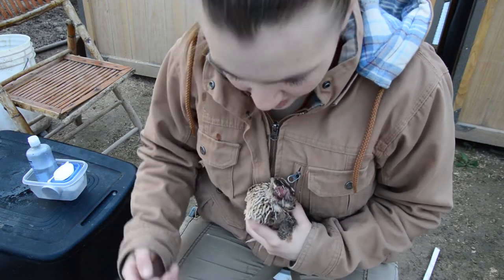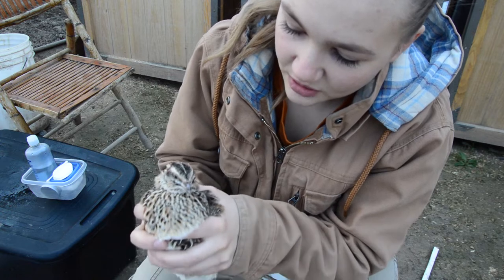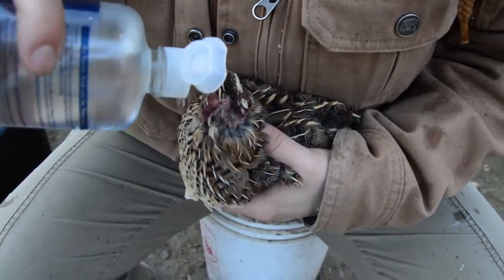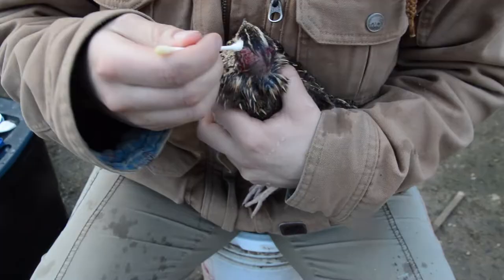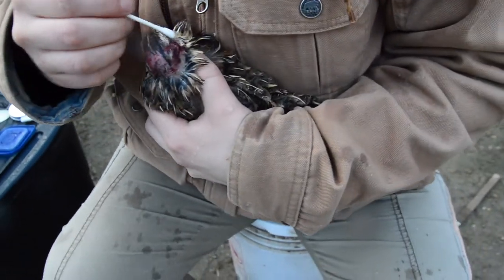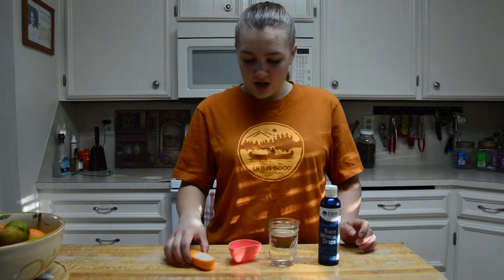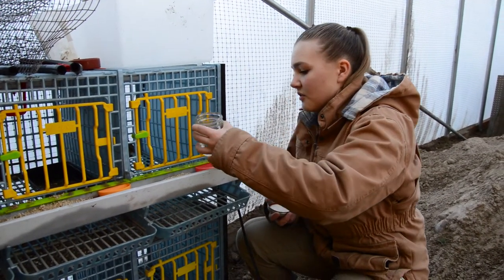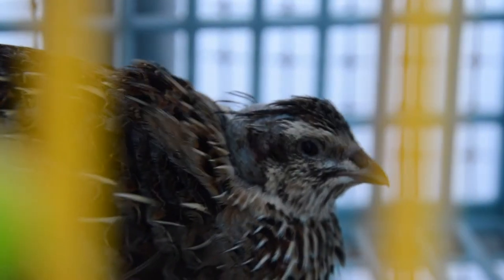Healing Quail Head Injuries ~The Natural Way~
Quail can be extremely aggressive at times and attack each other. I have dealt with countless quail injuries and this is the best way I have found to take care of those injuries and provide the best outcome for all my quail.

Instagram ~@ashlareejournal~